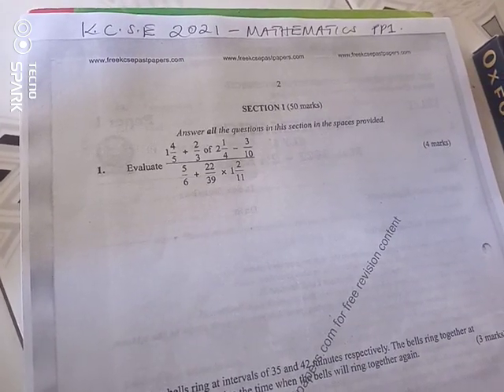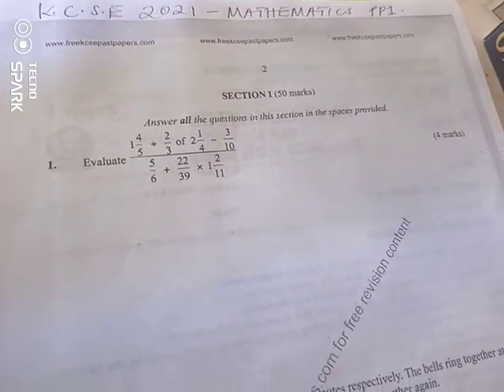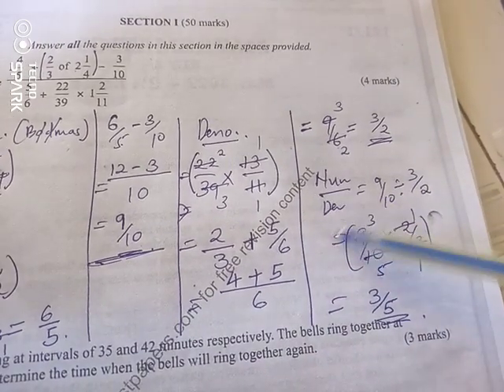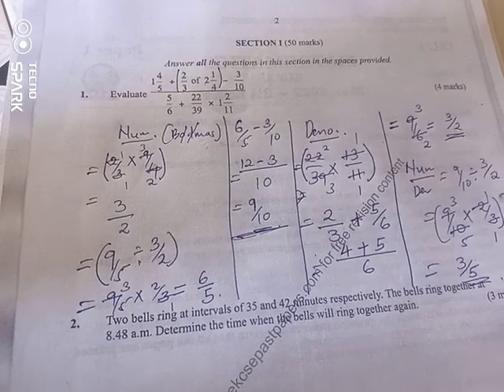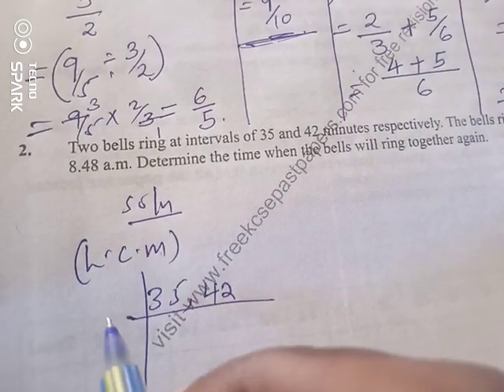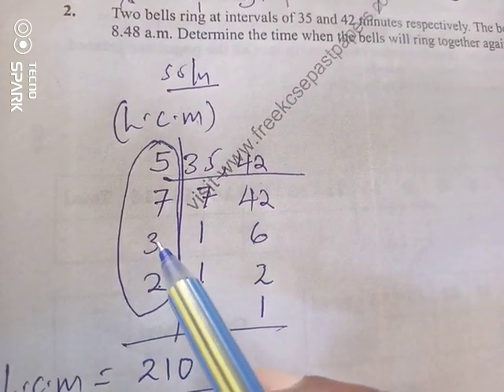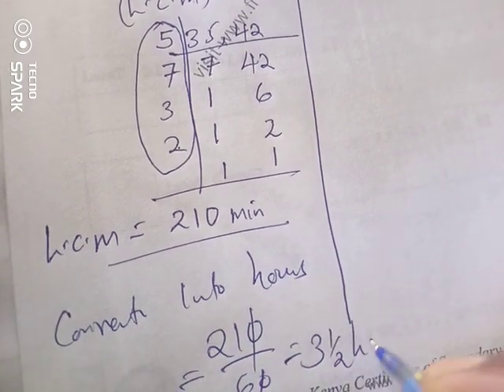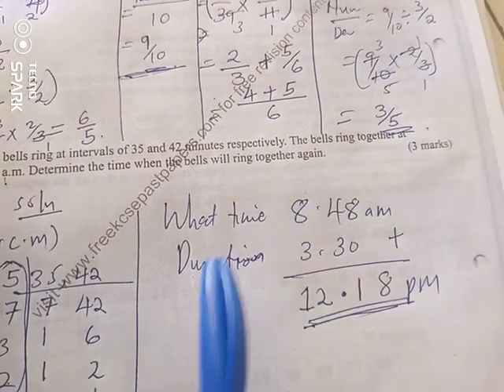2021KQ Mathematics pp1 Revision@1-3(Fractions and LCM)📚👏